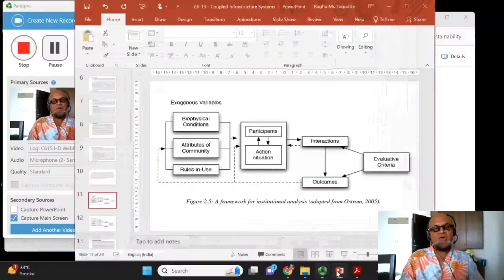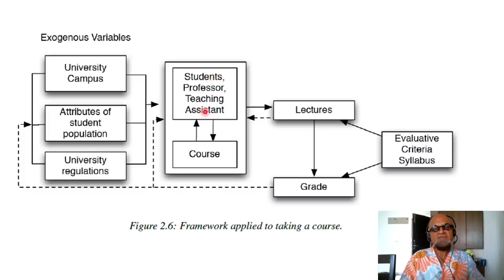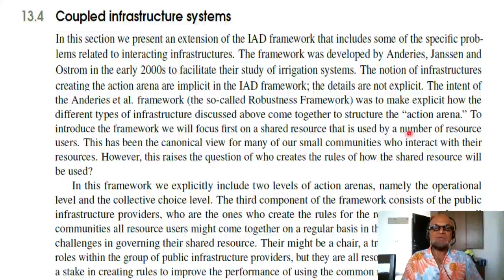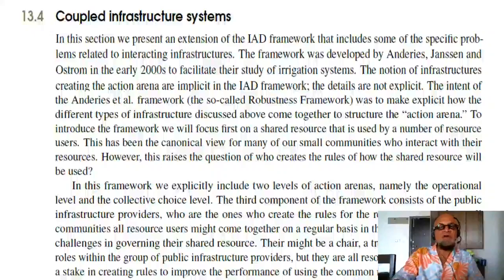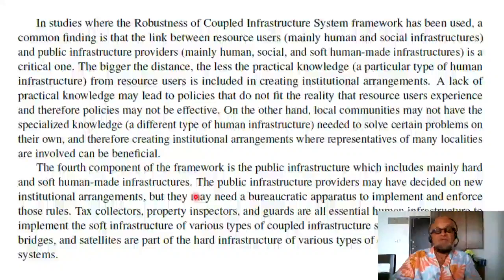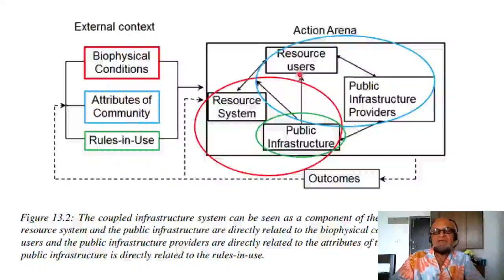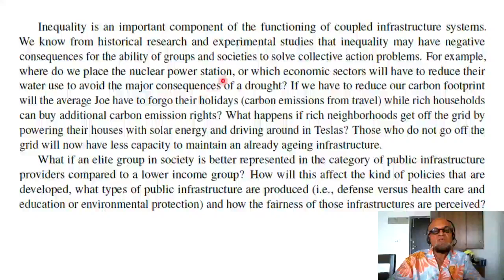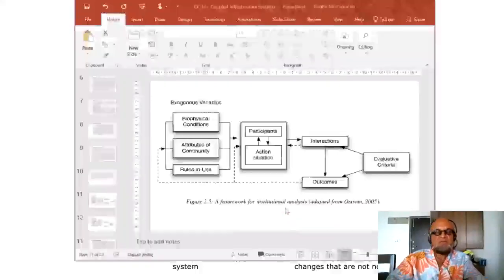Ch 13- 3 - Commons & Infrastructure Systems: Resources, Boundaries, Infra Providers, Users & Rules!